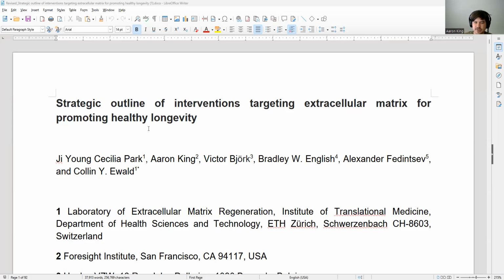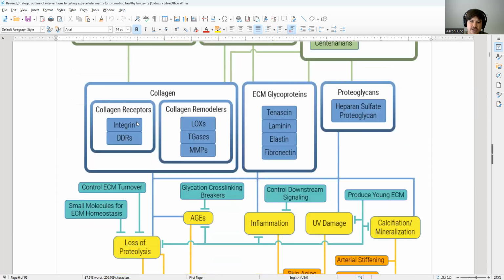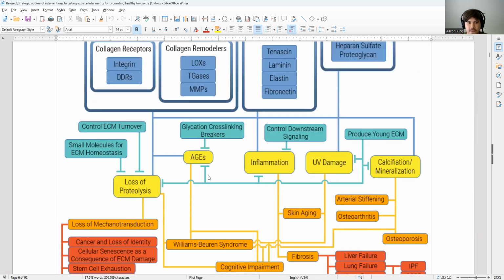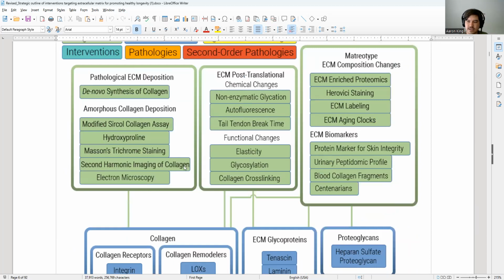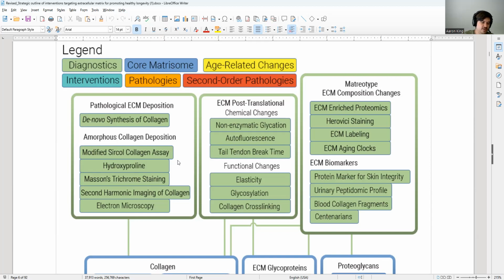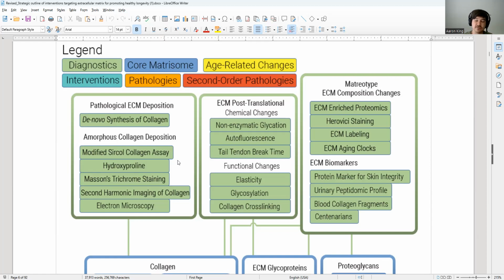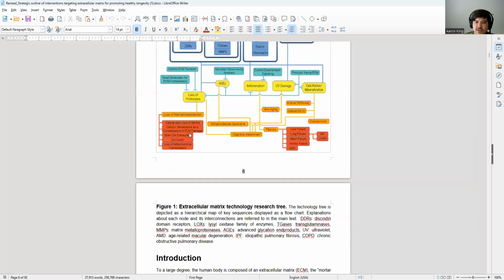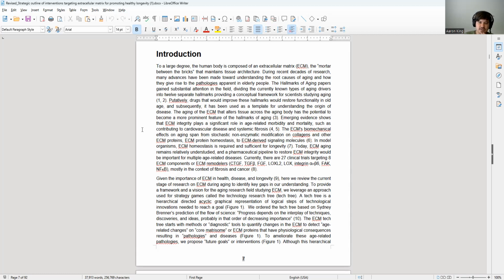Strategic outline of interventions targeting extracellular matrix for promoting healthy longevity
The first scientific paper I've helped author - an overview about the ECM and Aging.